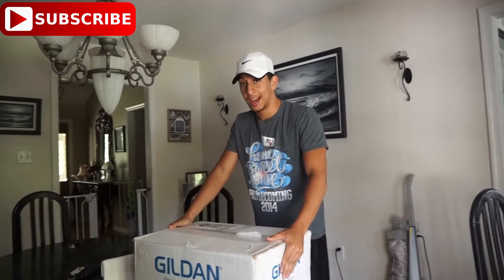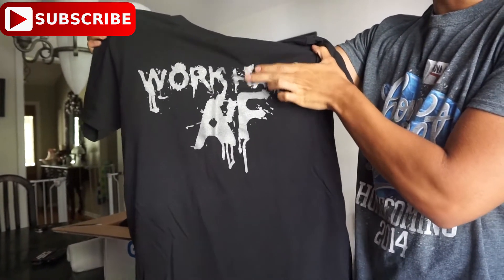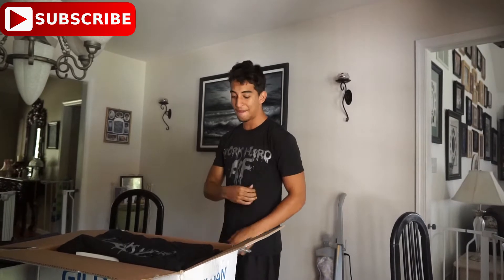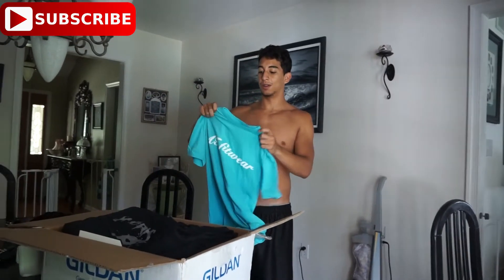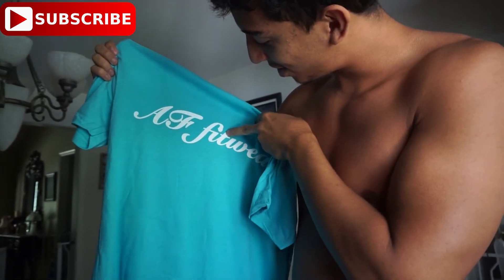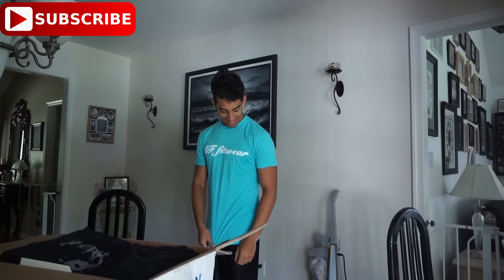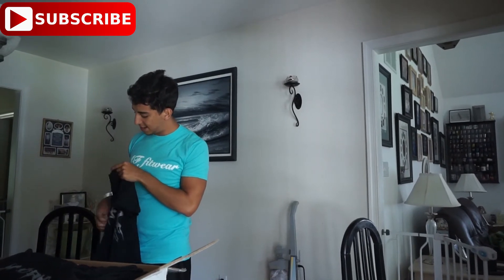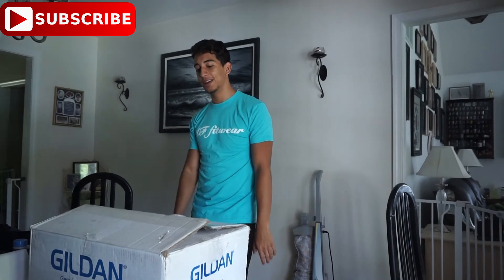AF FITWEAR | SHIRTS PREVIEW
Shirts are finally here! More is to come on the release date!